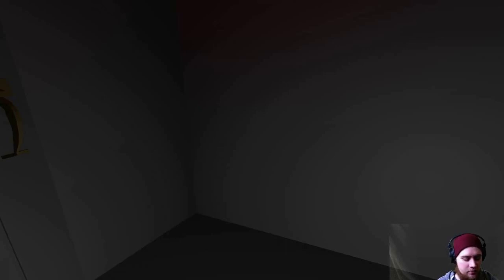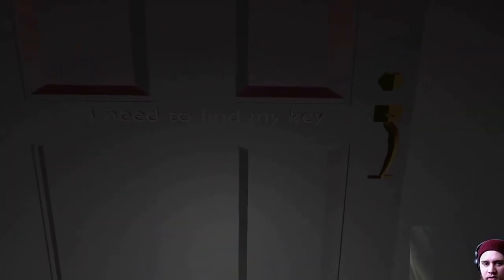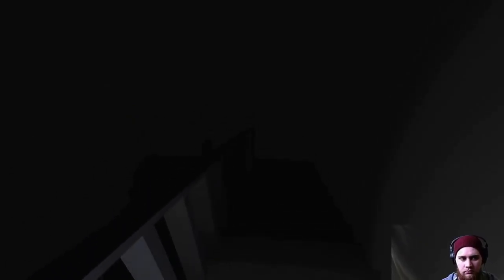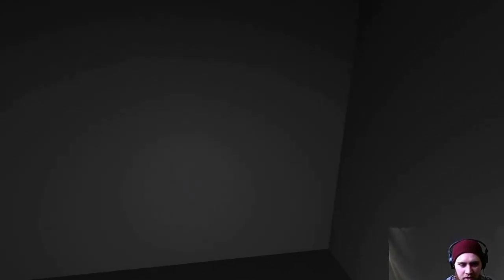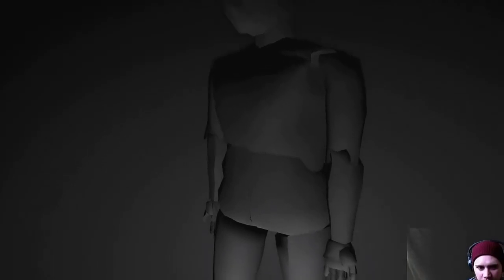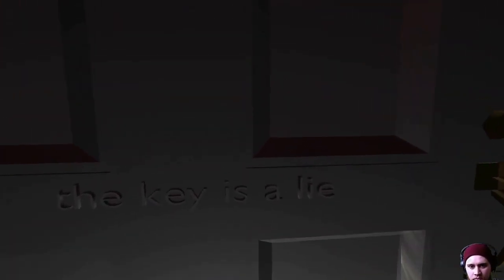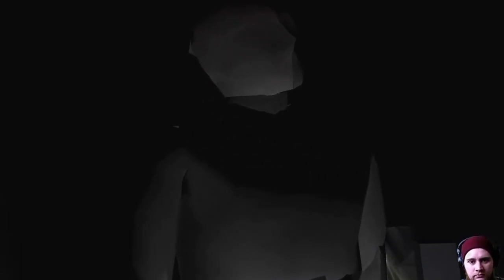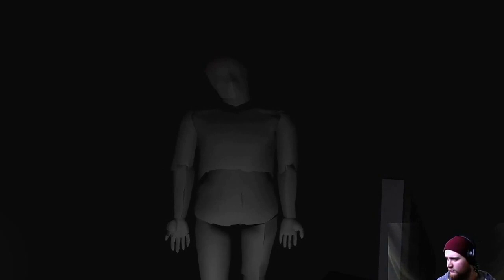The Stairs - WORST game I have ever played!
I was trying some things out on this one to improve the video and audio quality of my videos and I still need to fine tune everything to get it all just right. Please forgive me for that one.

Also, this game is just awful. I definitely plan on playing better titles in the near future, but please comment any suggestions you have for games you'd like to see me play!